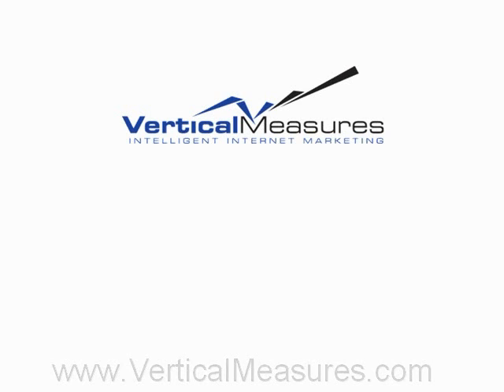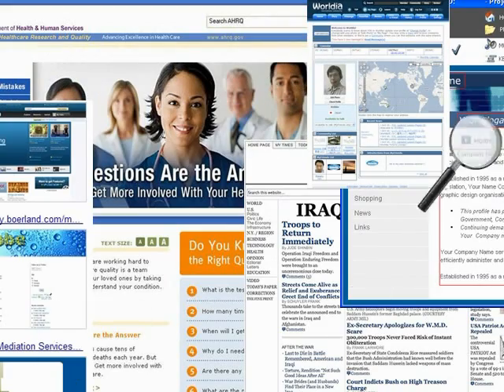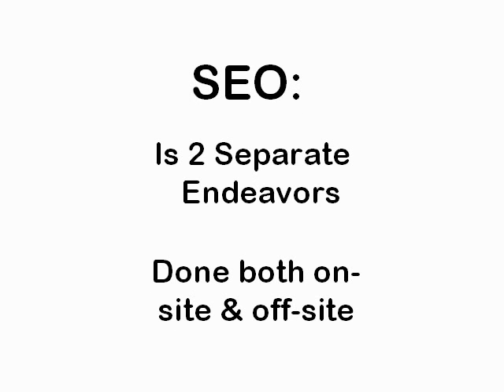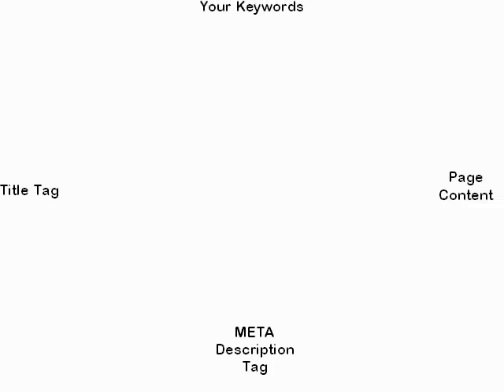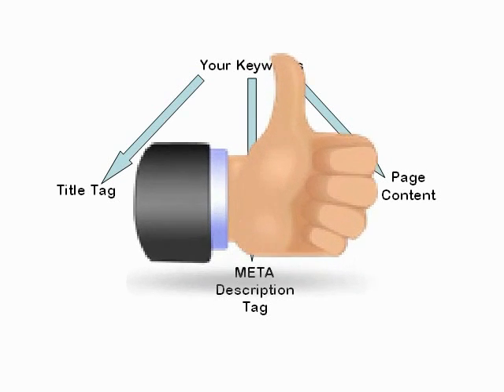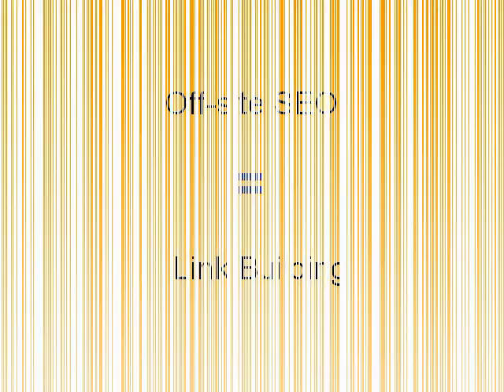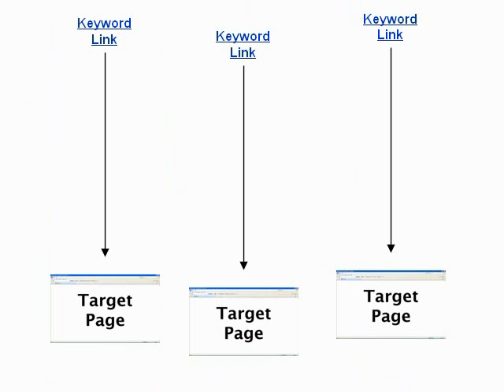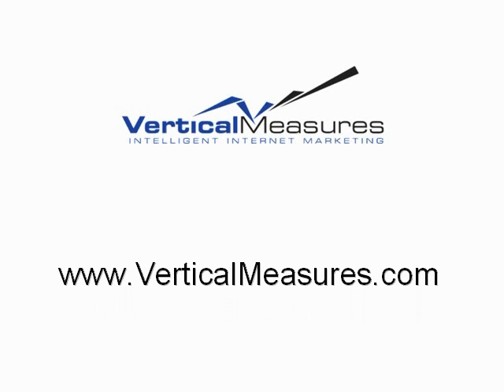How Does Search Engine Optimization Work?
gives a simple overview of what Search Engine Optimization is, what it does, and how it works.  On and off site SEO methods are both covered, as each of them is essential to the overall effort.